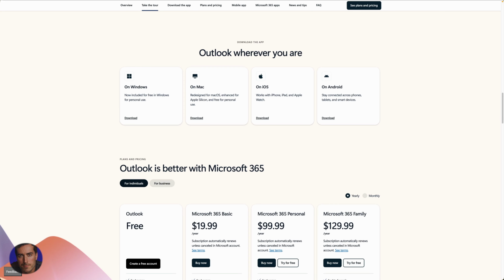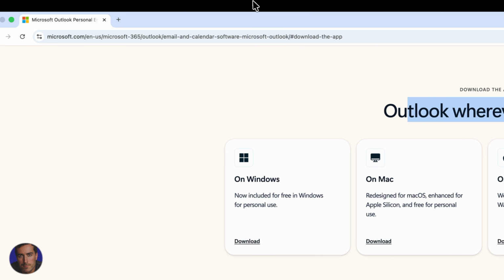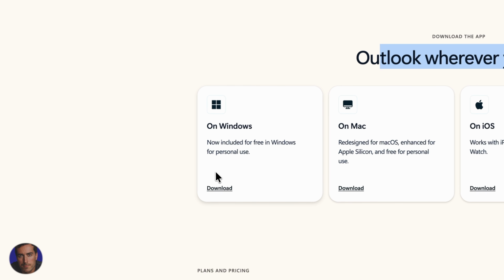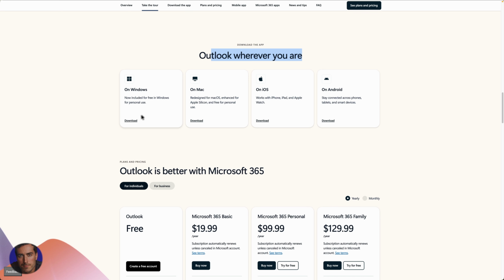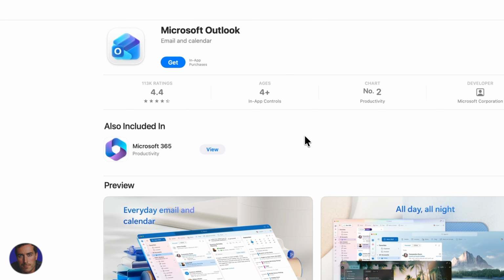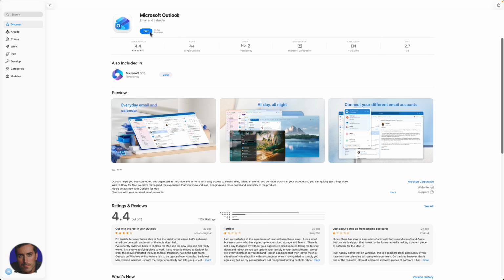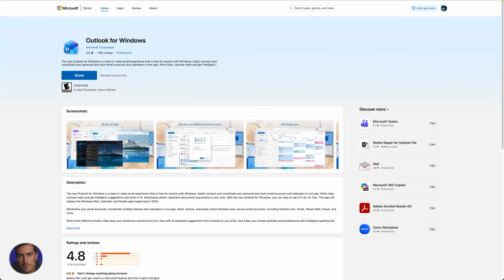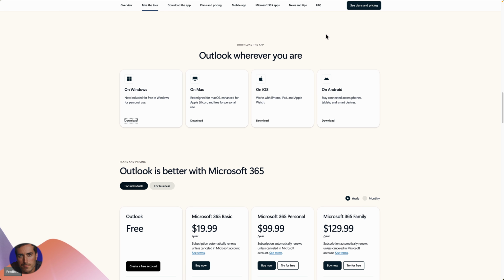How to Download Outlook (Email App | Microsoft Tool)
🧰 Want my go-to software stack?

In this video, I’ll show you how to download Outlook on multiple platforms. Whether you're on Windows, Mac, iOS, or Android, I’ve got you covered with simple steps. Check the description for the download link!

Timestamps:
0:00 - Introduction
0:28 - Downloading Outlook On Different Platforms
1:12 - Final Thoughts

▬▬▬▬ Links & Resources ▬▬▬▬

▬▬▬▬ Video Transcript ▬▬▬▬

Hey everyone, it’s Matt, and today I’m going to show you how to download Outlook. I’m currently on the main downloads page where you can get a free version of Outlook.

The link to this page is pretty long, so I’ll drop it in the video description below for easy access. You can download Outlook on various platforms like Windows, Mac, iOS, and Android.

If you're using Windows, you just need to click the download button right on the page. For Mac users like me, you’ll click the download button which takes you to the Apple App Store.

Once you're in the Apple App Store, you’ll find Microsoft Outlook. All you have to do is hit the "Get" button, and it will install directly onto your Mac.

It’s that simple! Now, if you’re on Windows, after clicking the download button, it will redirect you to the Microsoft Store where you can install the executable file for Windows.

It’s straightforward, but make sure you’re following the right steps for your operating system. I also want to mention that you can get the iOS version for your iPad or iPhone, and there's an Android version available too.

Everything you need is on that page, and I’ll make sure the link is in the description so you don’t have to search for it. Finding the download section can be a bit tricky since it’s somewhat buried within the site.

You’ll have to scroll down quite a bit to locate it, so using the link I provide will save you some time. I hope you found this video helpful!